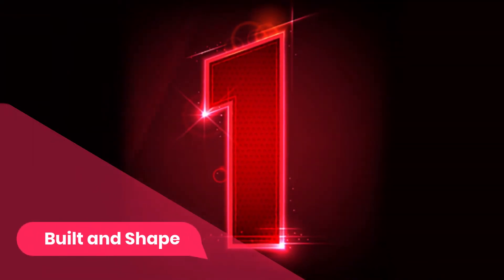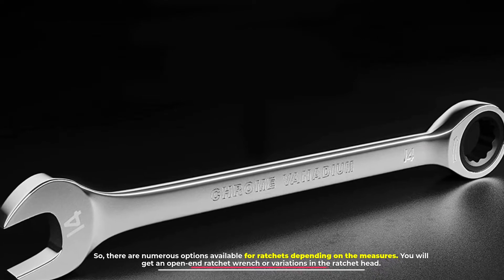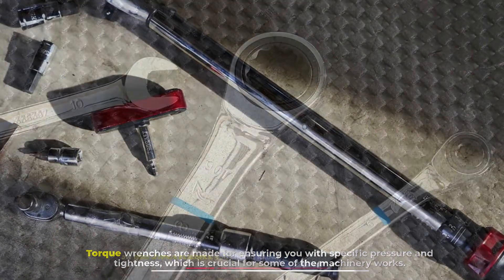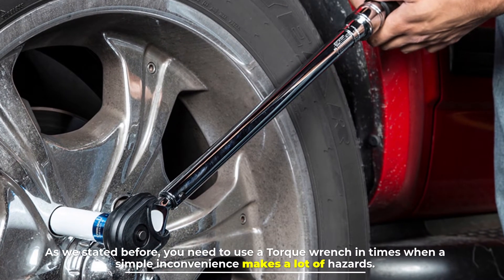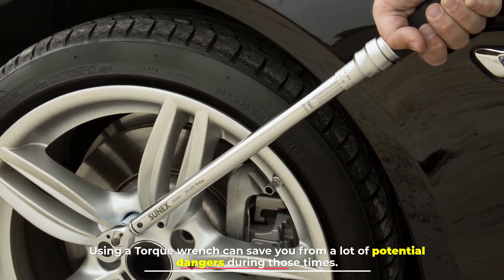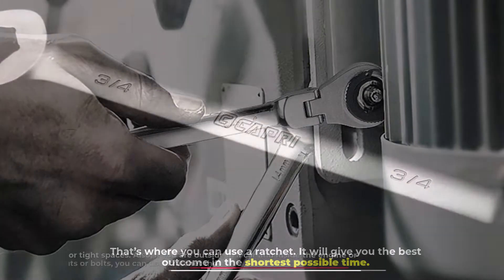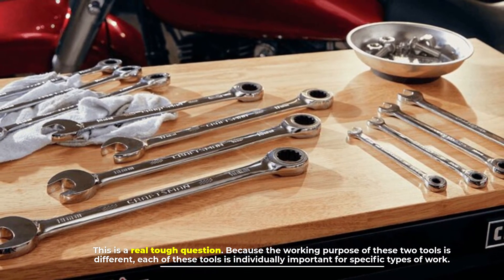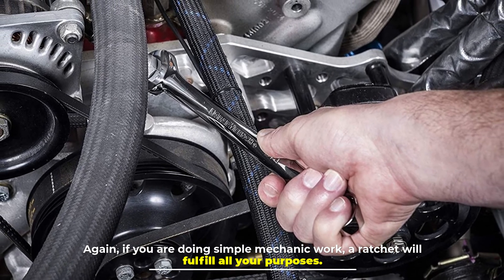Torque Wrench vs Ratchet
1 LEXIVON 1/2-Inch Drive Click Torque Wrench
2 CRAFTSMAN Torque Wrench
3 SATA 3/8-Inch Drive Quick-Release 72-Tooth Ratchet
4 GEARWRENCH 4 Piece 1/4, 3/8" & 1/2" Drive 84 Tooth Flex Head Ratchet Set

Though it may seem that these two tools’ work process is apparently the same, it’s actually not. There are massive differences in Torque wrench vs. ratchet, and you will only understand that while you are working. But if you want to know in short, then we are going to let you know the fundamental differences now.

Built and Shape

These are built for different purposes, so the forms of these two tools are entirely different. Now moving to the types, torque sets are available in four varieties; each is useful for individual purposes. On the other hand, ratchets come in three standard sizes, but you can find variants as your size demand too. So, there are numerous options available for ratchets depending on the measures. You will get an open-end ratchet wrench or variations in the ratchet head.

NUMBER 2.

Works

If you want to know how a torque wrench works, we have to tell you that here’s where the main difference lies. Torque wrenches are made for ensuring you with specific pressure and tightness, which is crucial for some of the machinery works. On the contrary, if you want to know how a ratchet works, you should know that you can use ratchets to tighten or loosen an existing screw or bolt. In this case, you can’t make sure of any specific pressure or tightness. It’s like using your hands to tighten the bolt or nut.

NUMBER 3.

When you use a Torque wrench?

As we stated before, you need to use a Torque wrench in times when a simple inconvenience makes a lot of hazards. Works like heavy-Duty applications, electronics assembly, medical device assembly, and adjusting a rotating component require perfect tightening or loosening. Any looseness or mismatch in the fixing can bring a lot of danger to the users, and this can cause breakages too. Using a Torque wrench can save you from a lot of potential dangers during those times.

NUMBER 4.

When you use a Ratchet?

Ratchet is usually used for quick work purposes. Suppose you need to fix a quick household item, or you need to tighten a screw immediately where no extra caution is required. That’s where you can use a ratchet. It will give you the best outcome in the shortest possible time. You can use a ratchet for tight spaces. Also, if you are outside in a car and inside the engine or tires you need to tighten or loosen any specific nuts or bolts, you can use a ratchet there.

NUMBER 5.

This is a real tough question. Because the working purpose of these two tools is different, each of these tools is individually important for specific types of work. You will get a lot of differences in the work process of ratchet vs torque wrench. For instance, if you want a specific pressure or tightness where a little bit of mismatch in the end result can be crucial, definitely in those cases, you need a torque wrench to use. Again, if you are doing simple mechanic work, a ratchet will fulfill all your purposes.